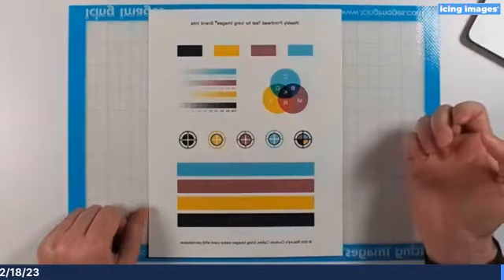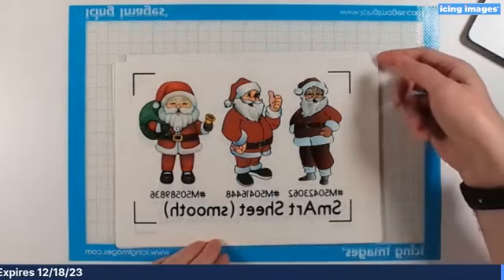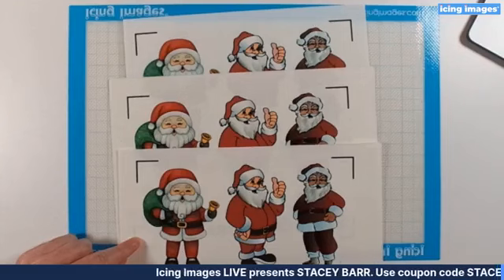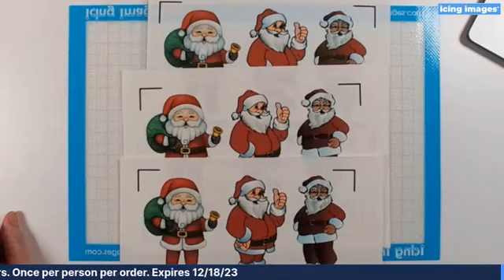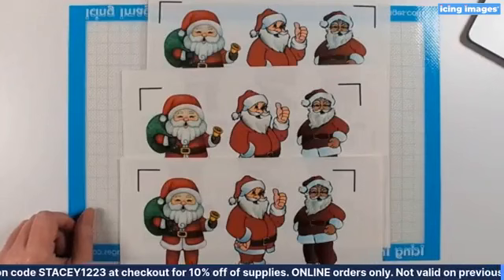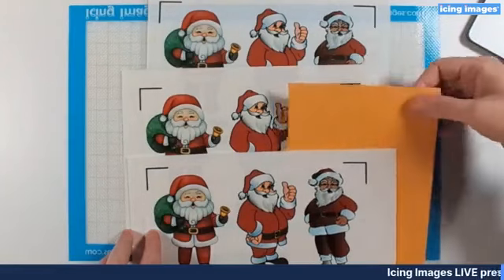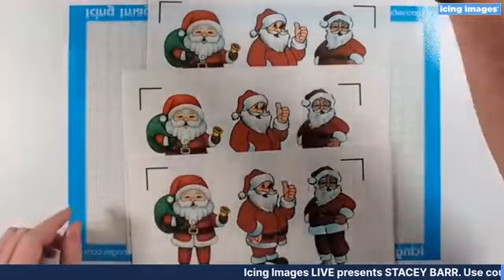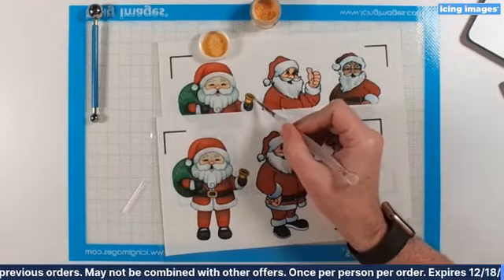Icing Images Presents Chef Stacey Barr - Color Results on various Edible Papers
Chef Stacey discusses color results on various edible papers

FEATURED PRODUCTS FROM ICING IMAGES:
Icing Images Edible Ink
Smart Sheets
Premium Icing Sheets